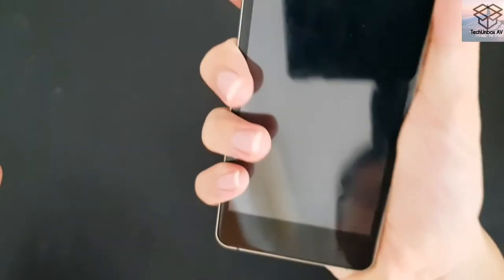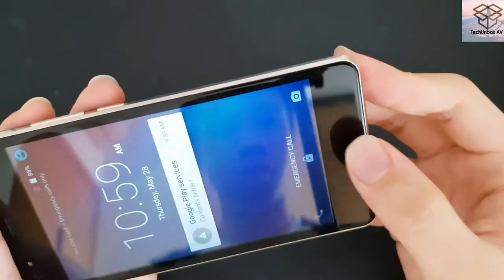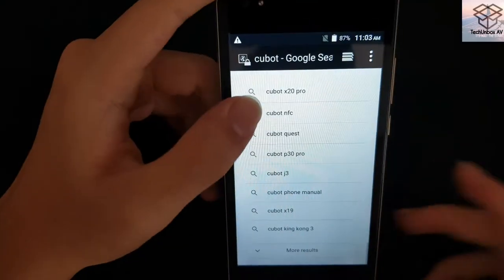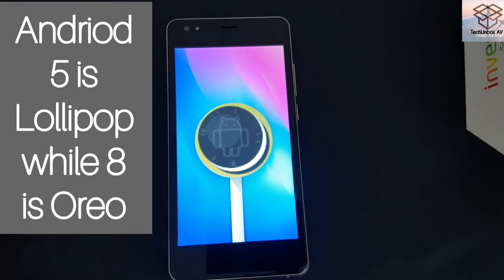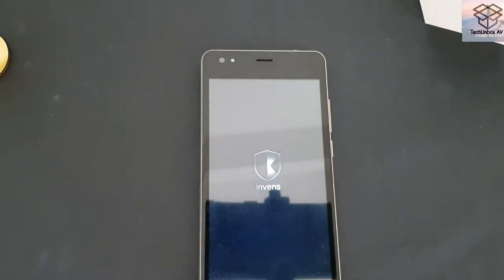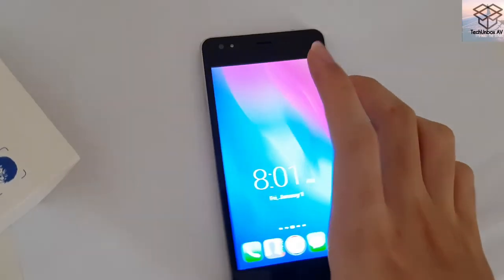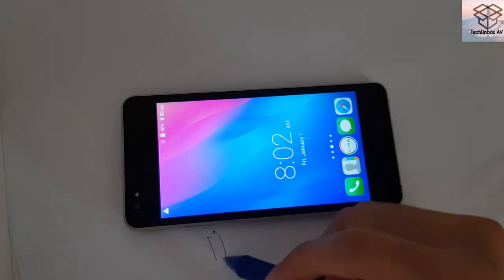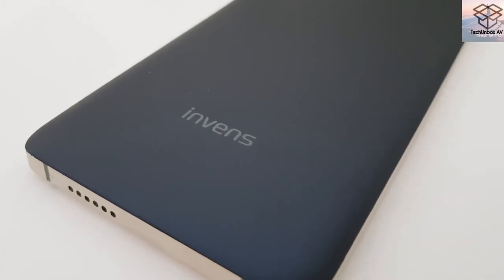SCAMMED? Invens Royal R1 plus review , Andriod 8.1 phone but with Andriod 5.1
A Chinese established brand, Invens , made a smartphone for $80, claiming it runs android 8.1
After several tests and inspections , I found out it was just a Android 5.1 phone skinned to mimic Android 8.1
Will not recommend this phone to anyone , you are getting less that what you pay for

Hi everyone , I have a passion for Tech and Aviation, as much as our Smartphones evolve, it gets engraved deeper in Avaition . If you take a longhaul flight on a reputable airline, there are those In Flight Entertainment screens (IFE) now tech stuff like Bose headphones are a common sight in Aviation in the Cockpit and now in Business class

What content will I Produce ?
TECH : Reviews, Unboxings ,Tips , Comparisons
AVIATION: Reviews, Tips , Comparisons